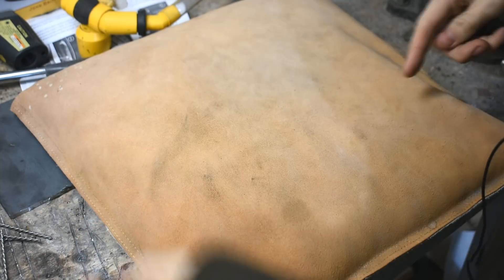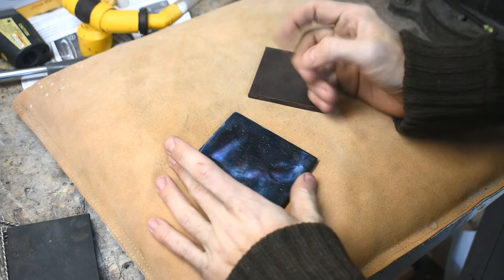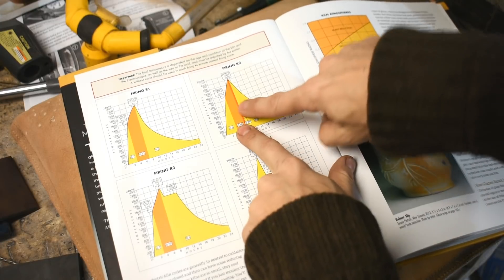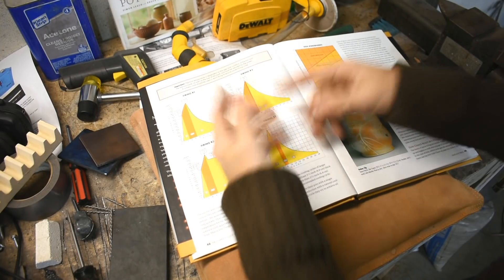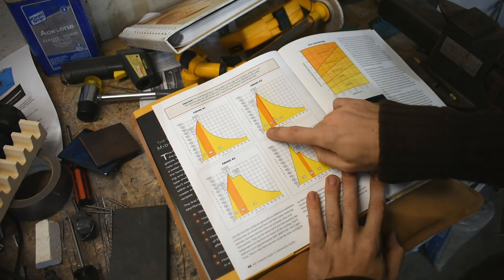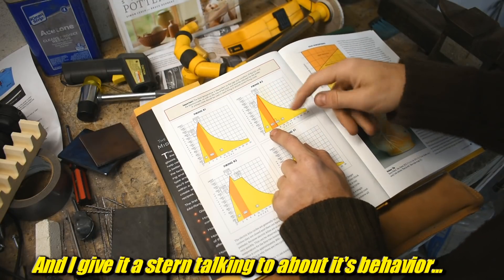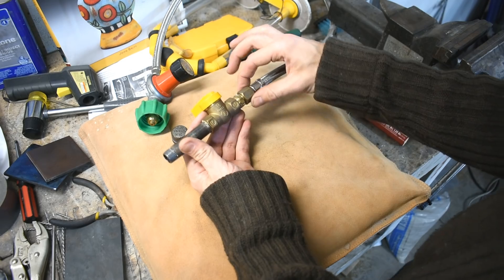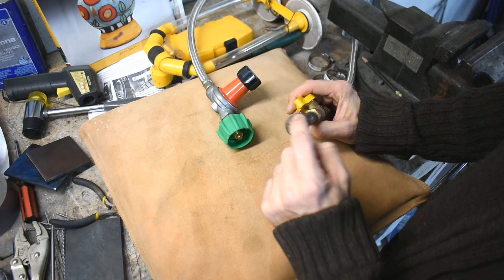DIY Electric Heat Treat Oven/Kiln/Furnace Part 7: Adding Propane for Reduction Firing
Today we look at the results of the heat bluing test and talk a little about fire.  Using propane I hope to alter the atmosphere inside the kiln from oxidizing to reduction, for some reason.  I can't remember anymore.